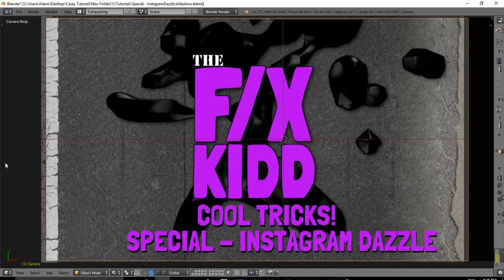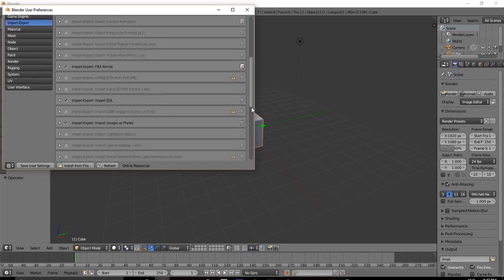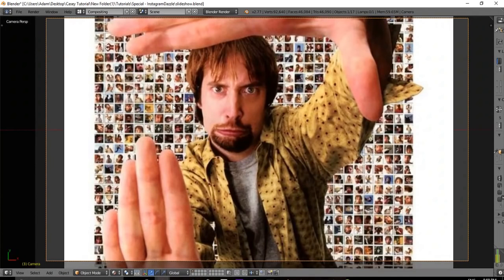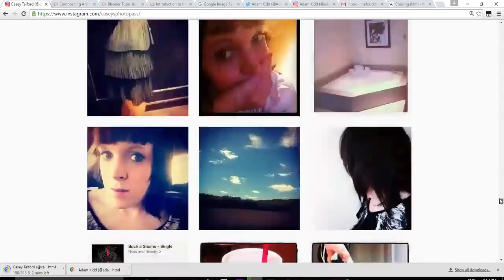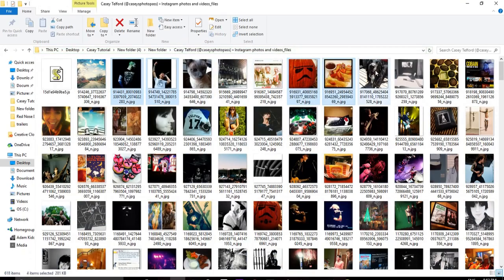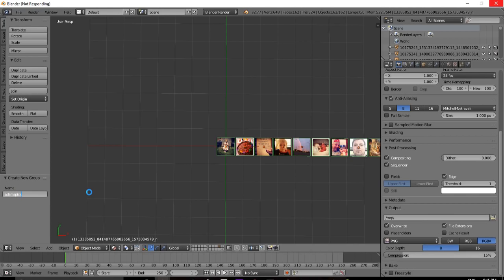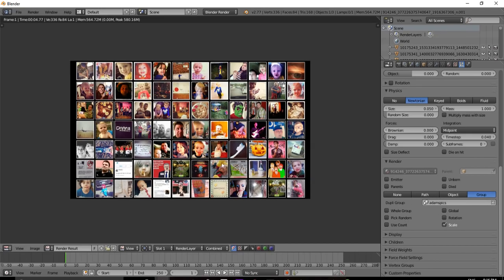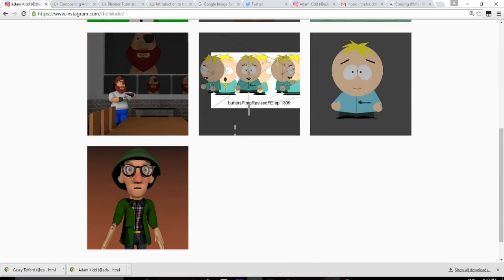instagram dazzle tutorial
In this tutorial we will make a cool wall of photos using Instagram and Blender

We will also find out why host Adam Kidd should not use Twitter!